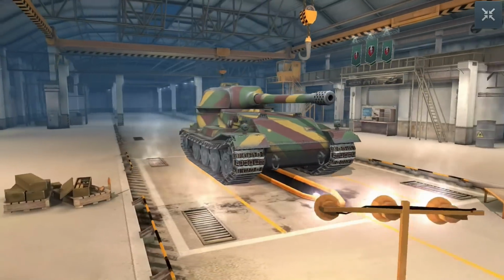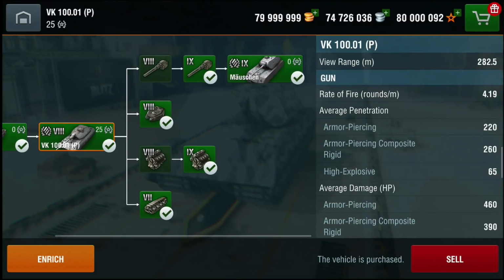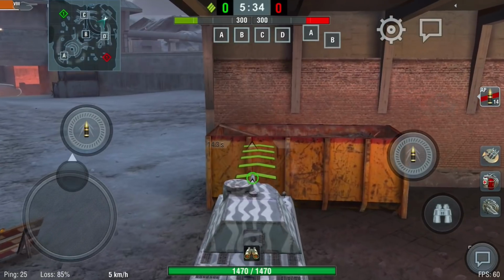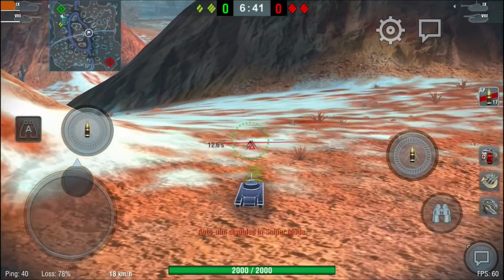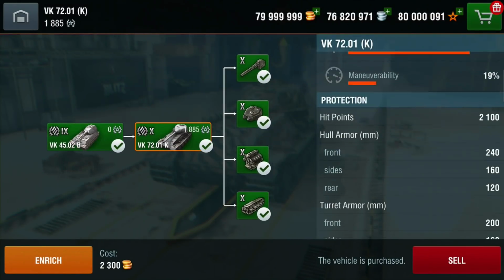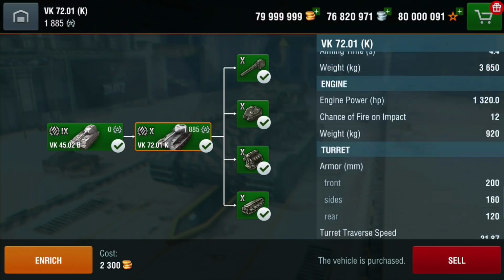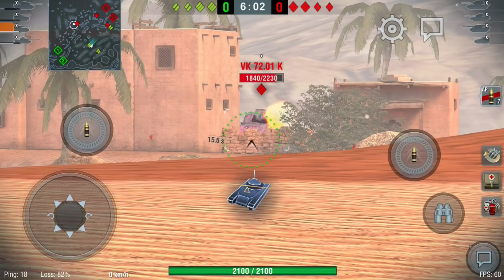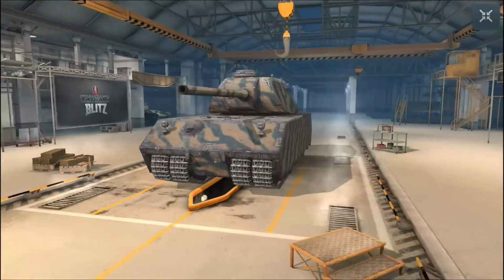Update 5.5 - NEW GERMAN HEAVIES! VK72.01 K, Mauschen, VK100.01(P) - Wot Blitz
Here is a preview of the 3 new big beautiful Germans arriving in update 5.5 of World of Tanks Blitz.  VK72.01 K, Mauschen, VK100.01 (P)